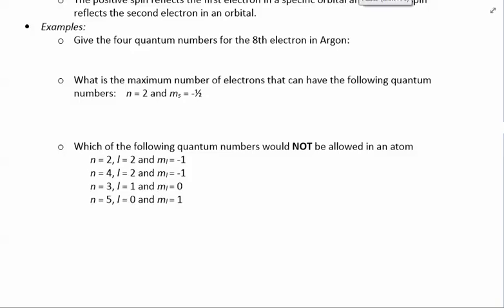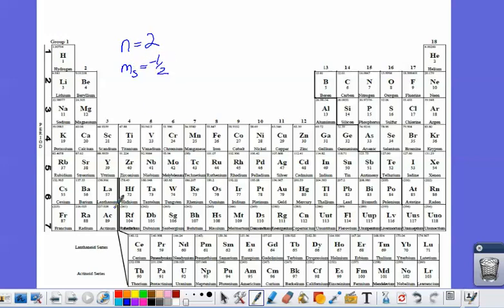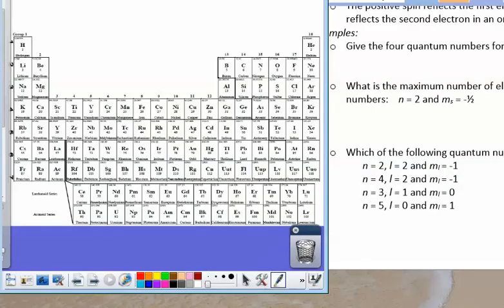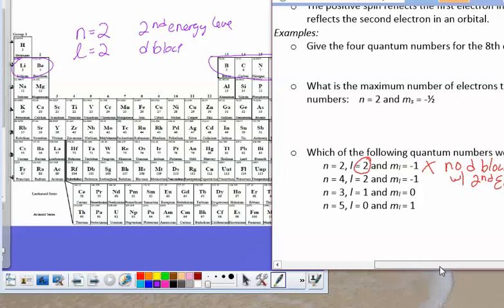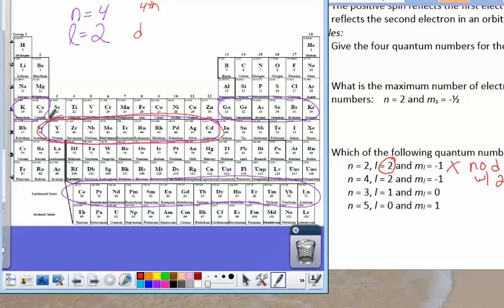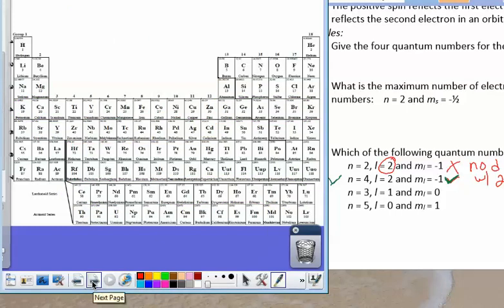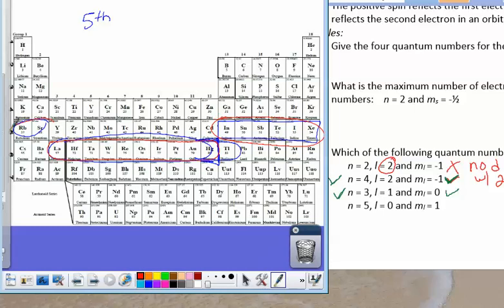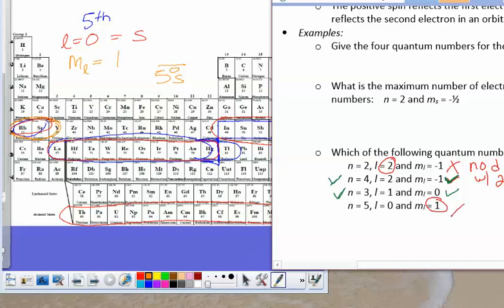3.5.2 Quantum Number Examples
Chemistry Notes on Quantum number examples